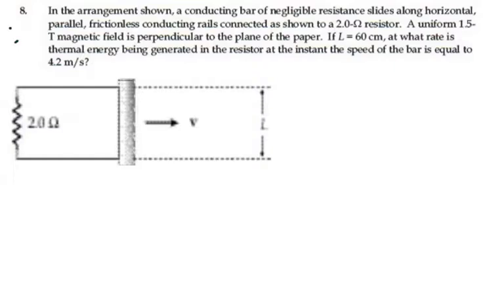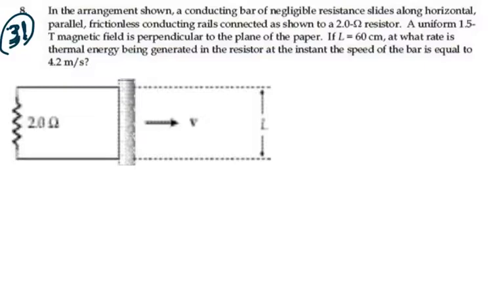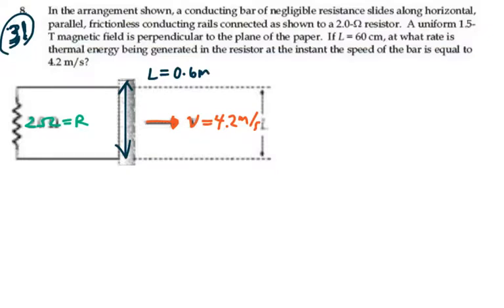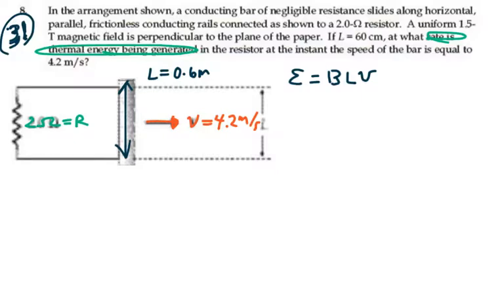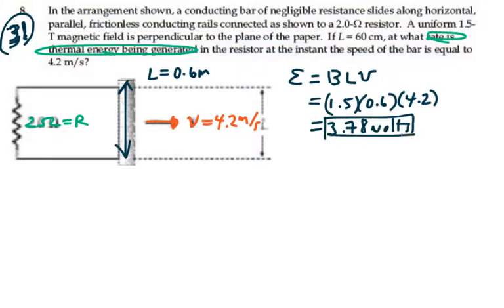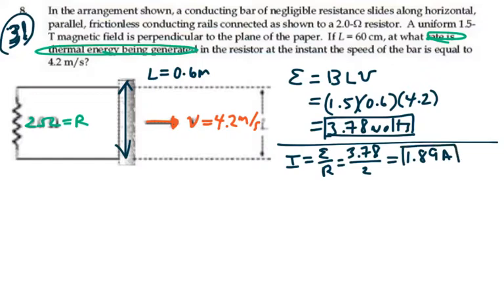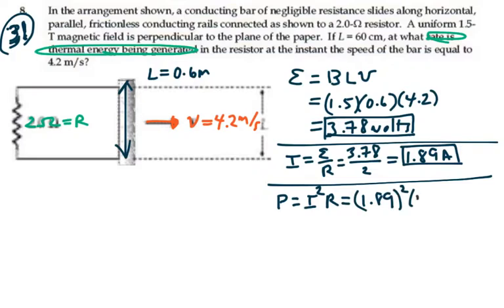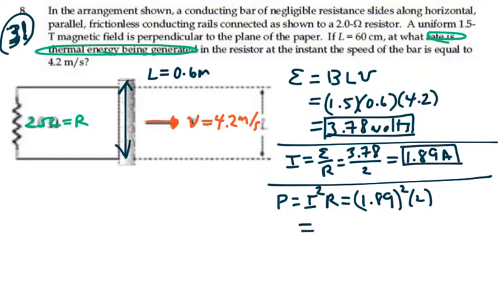Prob 31-08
Faraday's Law